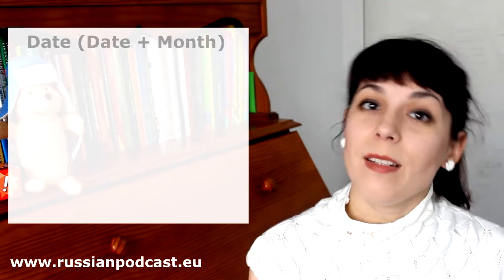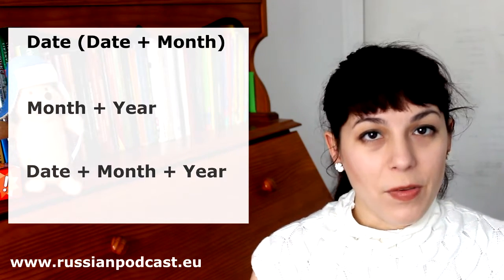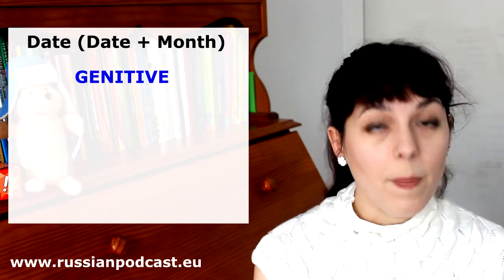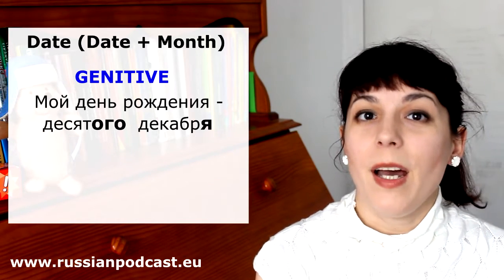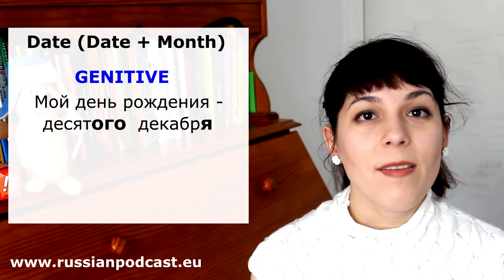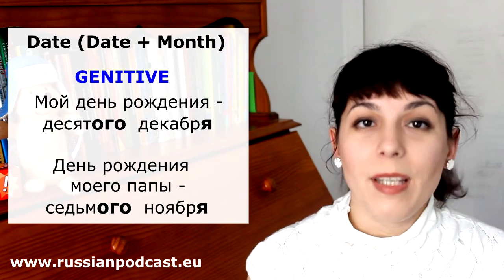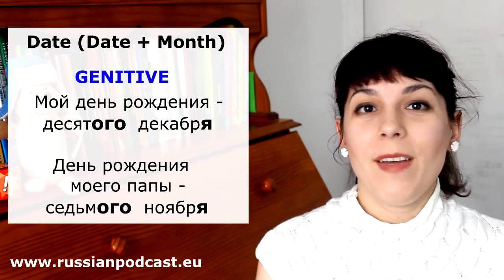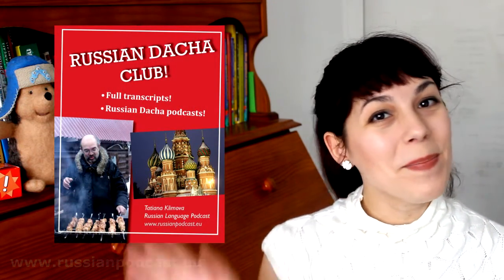📅 Dates in Russian 1 - Ask Tatiana!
Ask Tatiana is hosted by Tatiana Klimova If you have any questions about Russian grammar or vocabulary, please ask them in the comments!